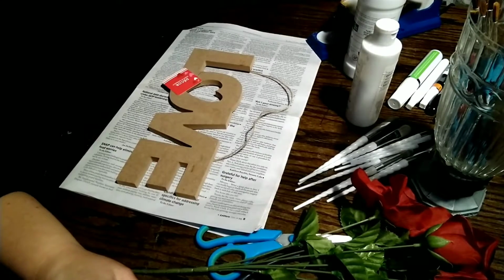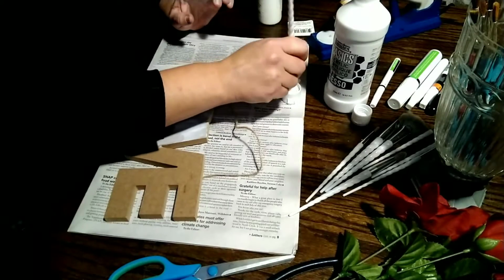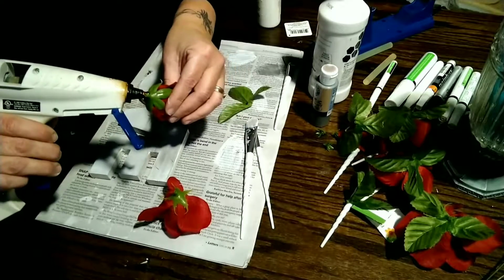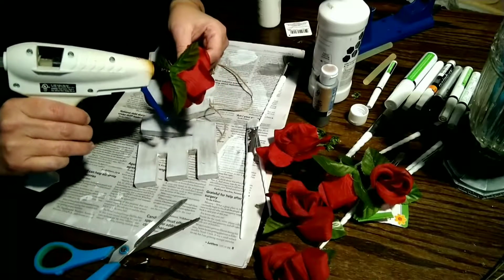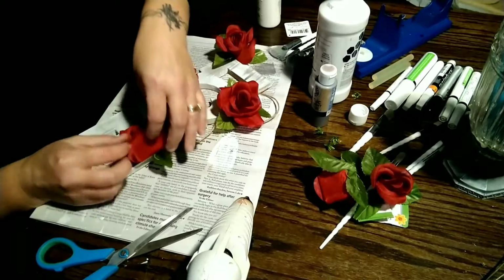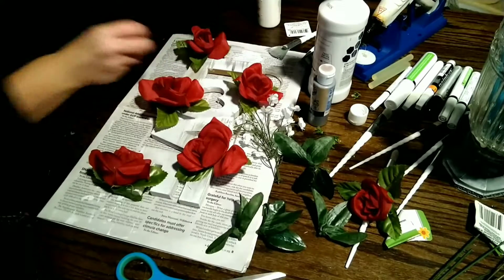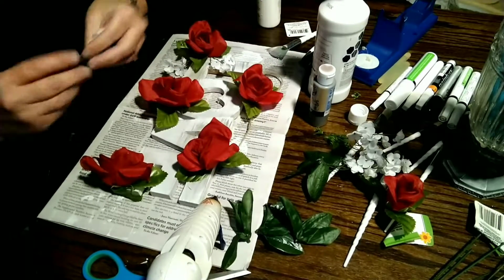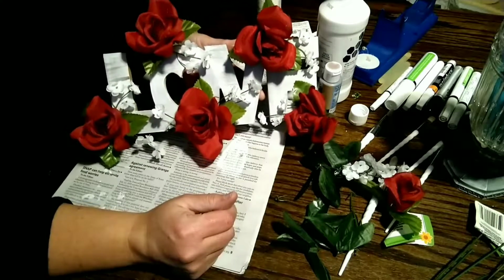Valentine's Day Love~ DIY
If you would like to follow me on other social media, here are the links:

1) (My Coloring and Crafting Party Page)
2) (My Photography Page. Click here to view my memorial ornaments!)

Thank you again for watching and please take a moment to share my videos. Until next time, Live, Love, Laugh, but most of all, INSPIRE!